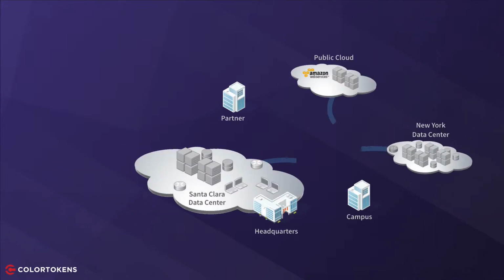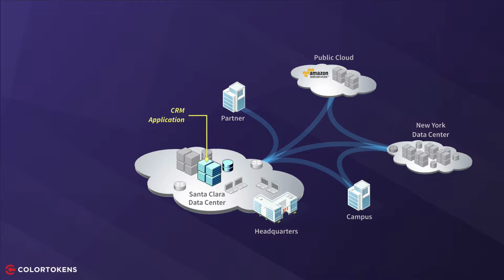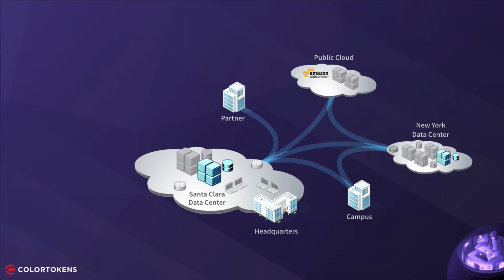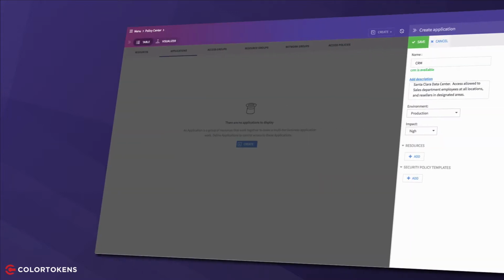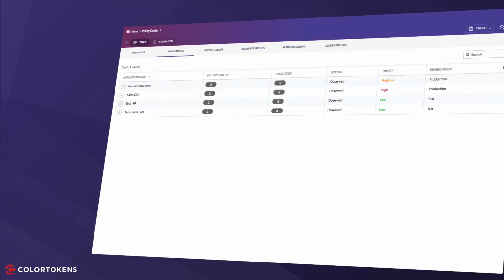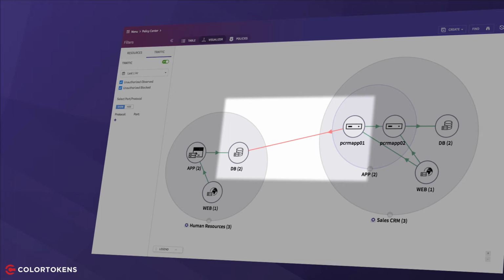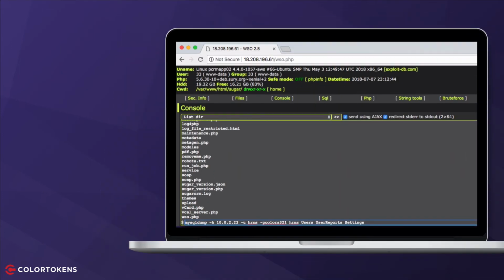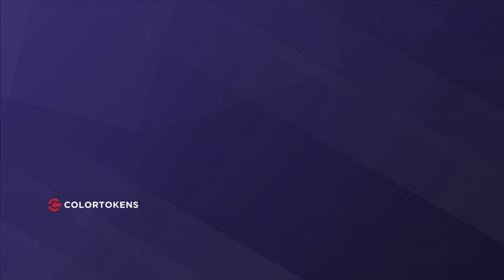Defending against Advanced Persistent Threats (APT)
Learn how ColorTokens can prevent lateral movement of Advanced Persistent Threats (APT) style attacks.